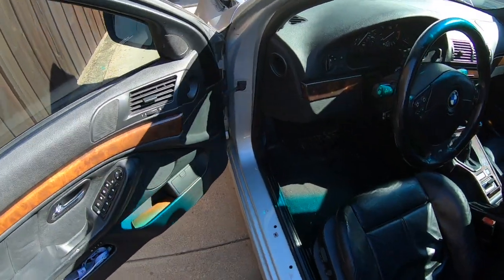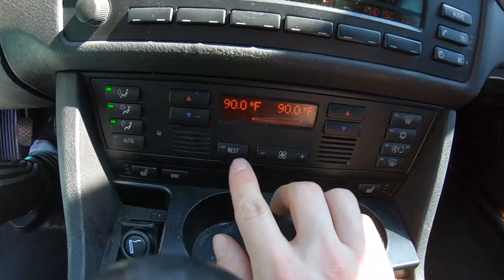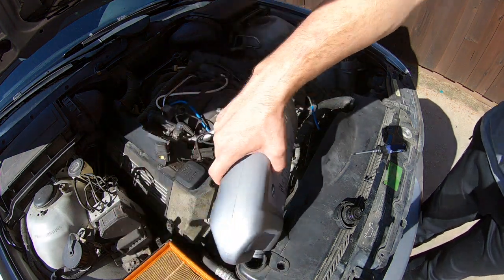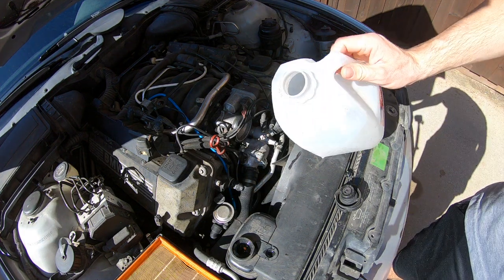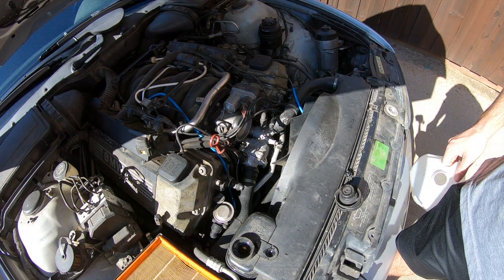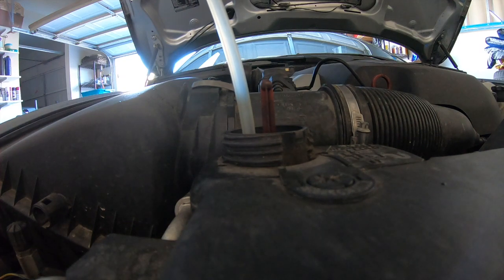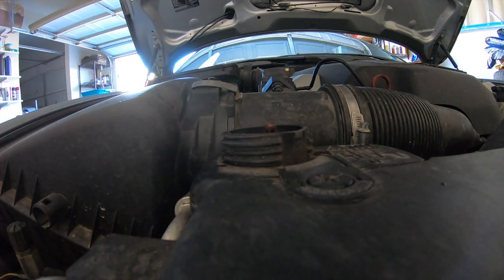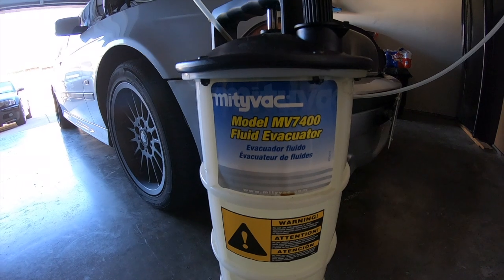How to Bleed and Fill Engine Cooling System | BMW E39 540i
Today I’m bleeding the engine cooling system on my 2000 BMW 540i. I recently replaced the thermostat, meaning I introduced unwanted air into the system when I sealed everything up. This procedure will help extract the air and replace it with coolant so the engine doesn't overheat.

This procedure is for a 2000 BMW 540i, which is fitted with the 4.4L V8 M62 Engine. BMW used this engine across a couple of different vehicles, including the 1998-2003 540i (E39), 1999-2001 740i (E38), and the 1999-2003 X5 (E53). There are even some non-BMW vehicles with this engine including the 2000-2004 Morgan Aero 8, and 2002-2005 Range Rover (L322).

BMW's coolant does not come premixed so distilled water is needed to dilute the mixture to the suggested 50/50 ratio. I suggest ordering the coolant online from Amazon, ECS Tuning, FCP Euro, or wherever you can find the best deal. After bleeding the air from the system, my expansion tank was slightly overfilled as evidenced by the fluid level bobber protruding a couple inches beyond the max fill position. BMW expansion tanks are notorious for failing, so I used a fluid extractor to bring the level down and prevent the system from over-pressurizing. If you don't have a fluid extractor, you can achieve the same result by using a Turkey baster and a thin hose to remove some coolant. The diagram next to the expansion tank shows that the system is full when the fluid level bobber is even with the rim of the tank. The video's thumbnail shows the what this looks like. Above this position and you'll need to remove fluid. Below this position and you'll need to add fluid.

Overall, this is an easy repair that will definitely take less than an hour to complete.

2. Distilled Water

Tools:
1. Phillips head screwdriver
2. Fluid extractor / Turkey baster + thin hose